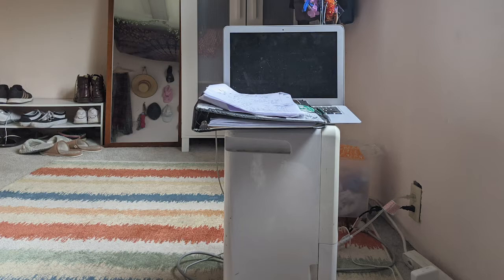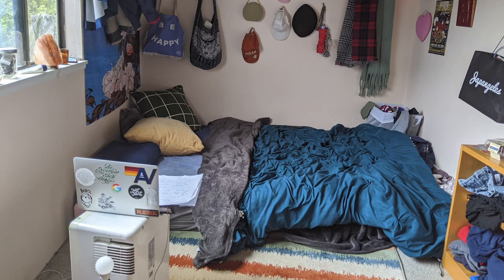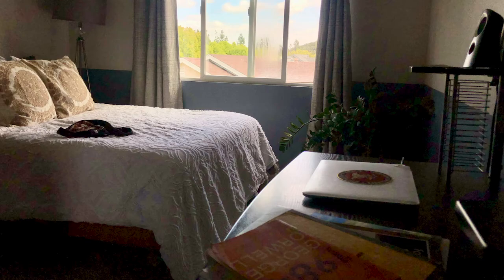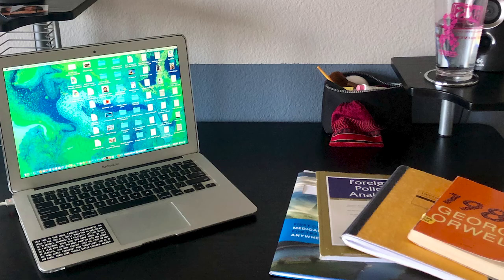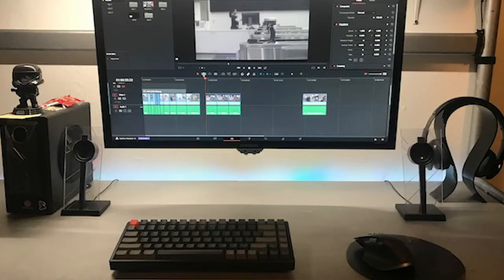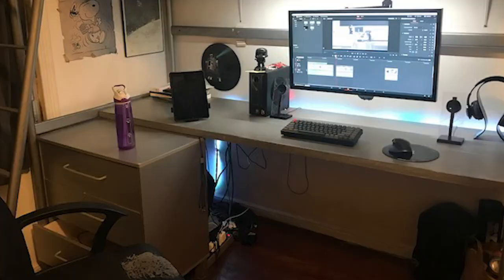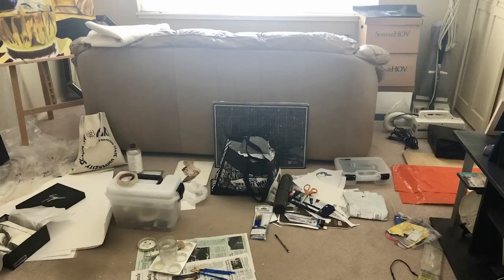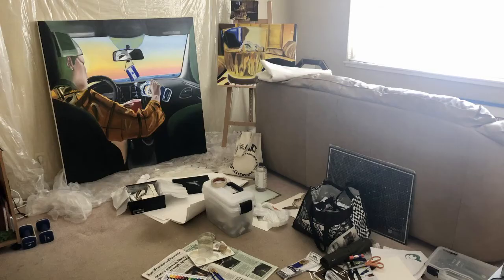WORK FROM HOME SPACES OF SAN FRANCISCO STATE UNIVERSITY STUDENTS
San Francisco State University students share their shelter-in-place work-from-home spaces.

Produced by Kavin Chan and Sreang Hok